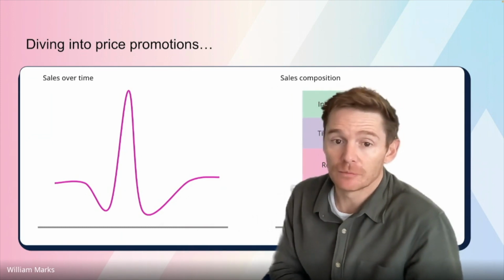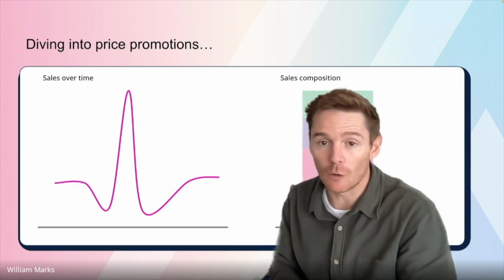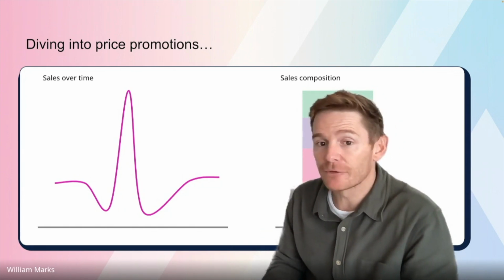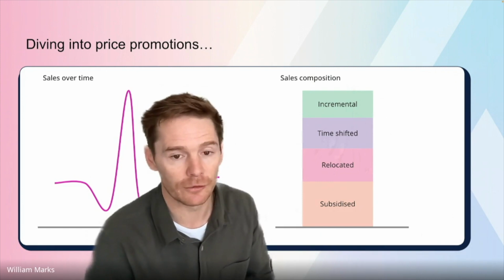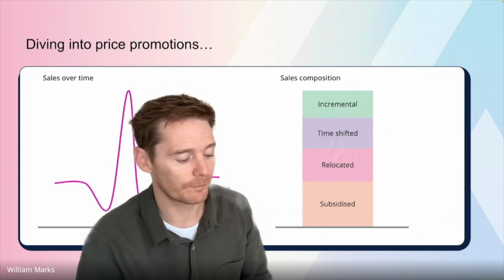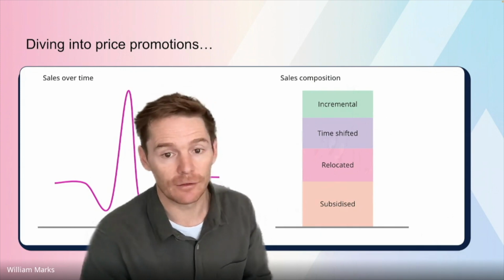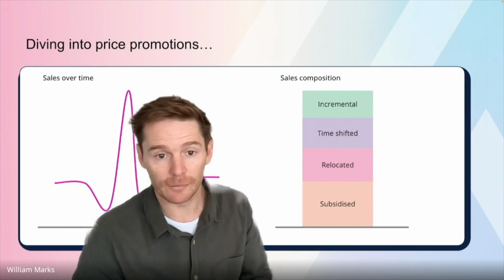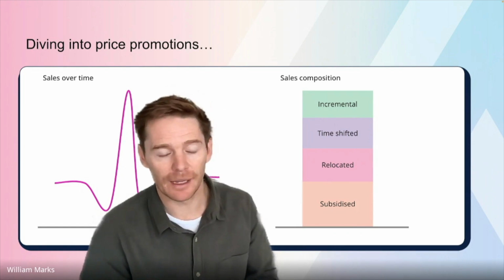Quantifying the value of sales and discounts with Mutinex GrowthOS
In this eye-opening video, we delve into the world of price promotions and uncover their hidden consequences. Join us as we explore the intricate dynamics between marketers, consumers, and brands, unraveling the potential drawbacks that arise from these seemingly enticing deals.

Understanding the difference between time-shifted, relocated, and incremental sales:
Unravel the complex terminology surrounding sales measurement and learn how to distinguish between time-shifted, relocated, and incremental sales. We break down these concepts, shedding light on their significance and practical implications

The damaging effects of price promotions on a brand:
Dive into the impact that price promotions can have on a brand's reputation and long-term success. We explore the potential pitfalls of over-reliance on discounts, including the dilution of brand equity, diminished perceived value, and loss of brand loyalty.

Unveiling the power of econometric analysis in identifying incremental sales:
Explore the world of econometric analysis and discover why it is a crucial tool for marketers seeking to measure the true impact of price promotions. Learn how econometric models can help distinguish between sales that would have occurred regardless of promotions (time-shifted and relocated sales) and those directly attributed to promotional efforts (incremental sales). Uncover the underlying factors driving consumer behavior and make more informed marketing decisions based on data-driven insights.